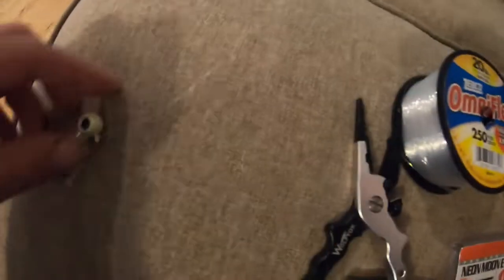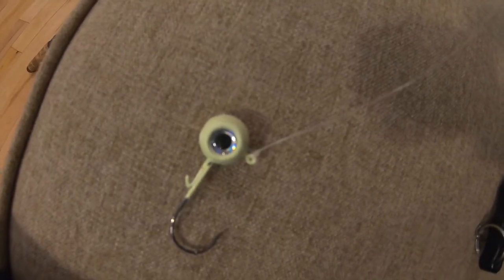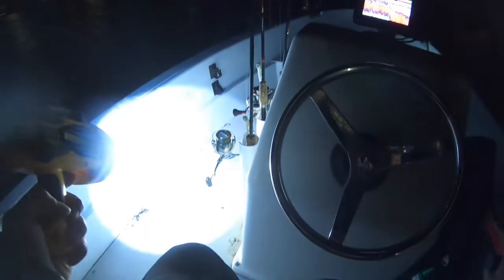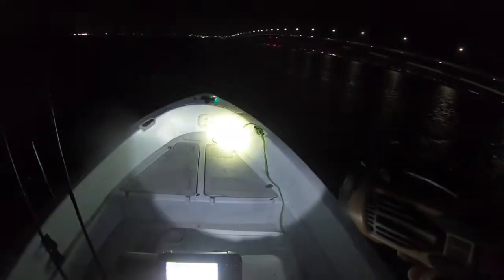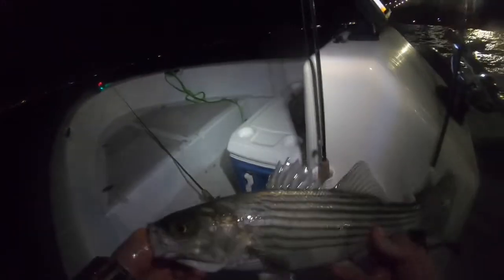Schoolie Striper Slayfest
Tide - Top of Incoming
Bait - Berkley Gulp Swimming Mullet & Kettle Creek Swing Shads
Rig - 1/2 oz VMC Moon Eye Jig
Species Caught - Striped Bass

Tackle Used in this Video :
Gamakatsu Hooks
VMC Moon Eye Jigs

Clothes Used in this Video :
Jacket - Stormr
Shirt - Pelagic
Pants - Pelagic Polaris